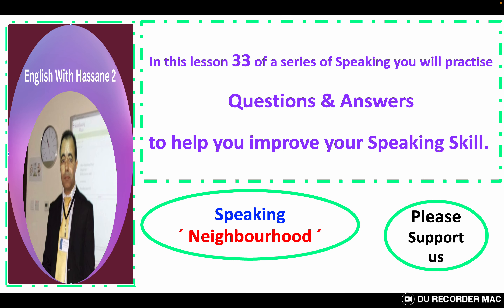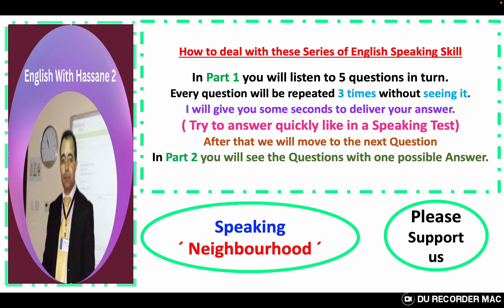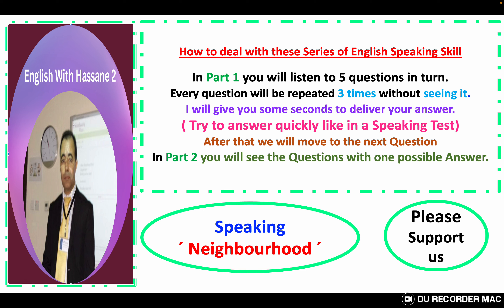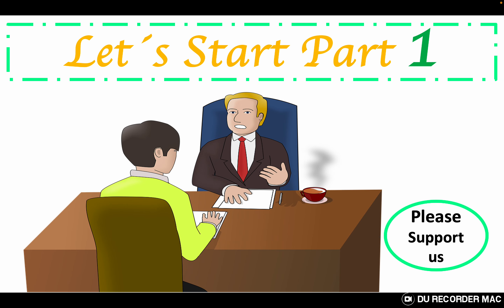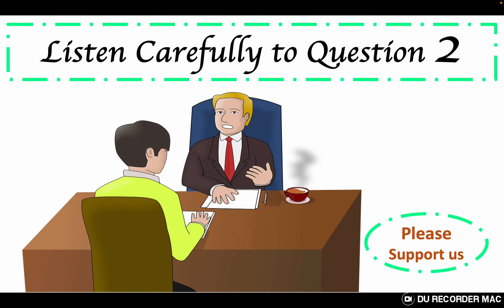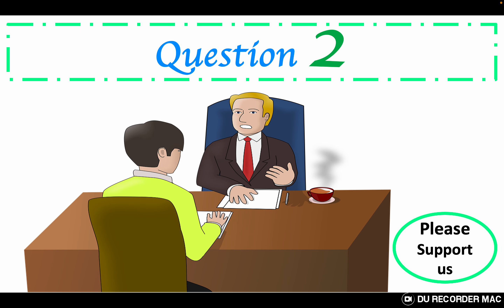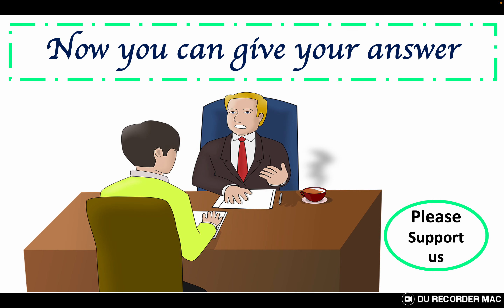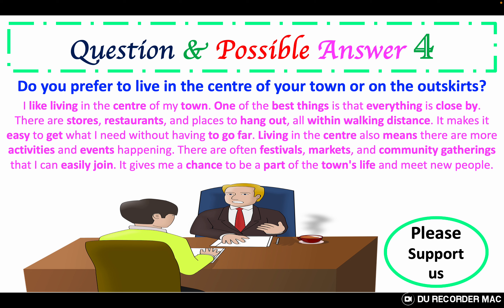English Speaking Test / Neighbourhood / Lesson 33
To connect with our channel:
 Our channel name: English with Hassane 2